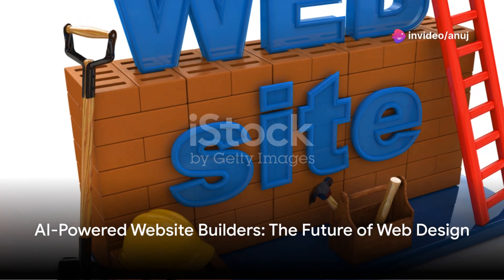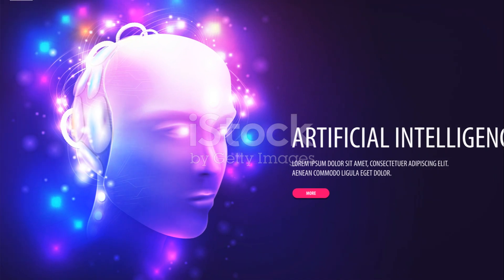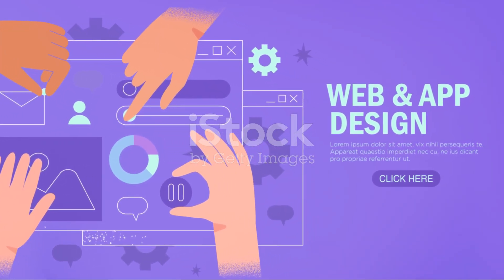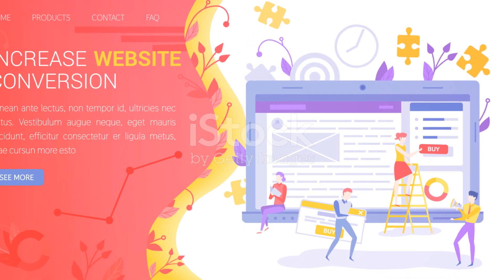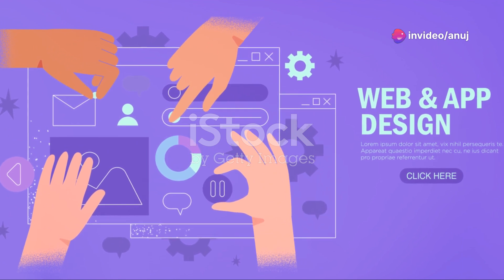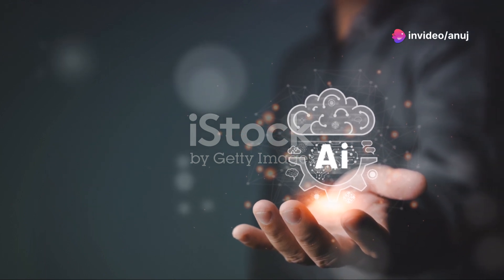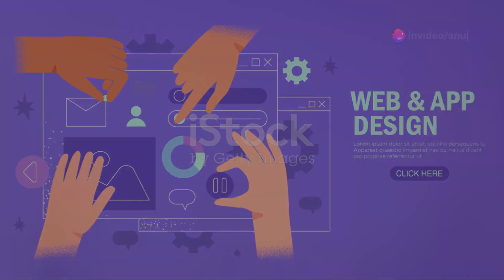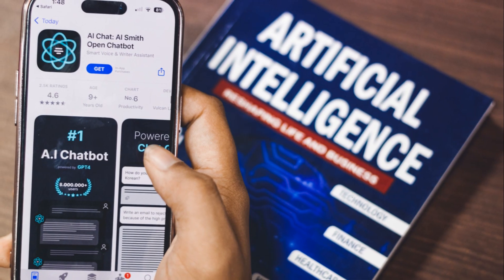Free AI-powered Website builder tools: build your website in 5 minutes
In this video, we dive into the future of web design by exploring the best free AI-powered website builders in 2024. Join us as we take a closer look at how Wix, Jimdo, CodeWP, and Framer are revolutionizing the way websites are created. Discover the cutting-edge technology behind these platforms and how AI is shaping the future of web design.

If you're interested in learning more about the latest advancements in website building, this video is a must-watch!

OUTLINE:

00:00:00 AI-Powered Website Builders: The Future of Web Design
00:00:49 Diving Deeper into Wix ADI
00:01:39 AI at Your Fingertips
00:02:35 The AI Design Revolution Continues
00:03:24 The Next Generation of AI Design